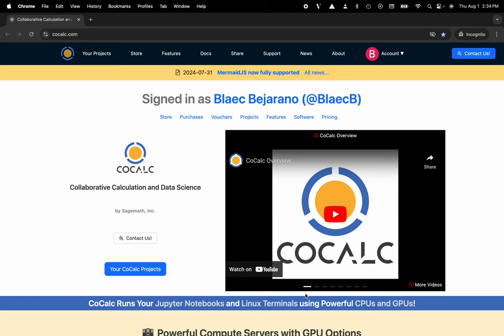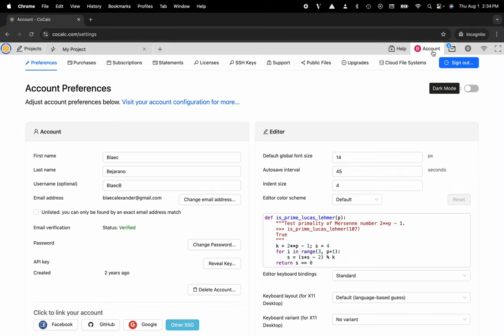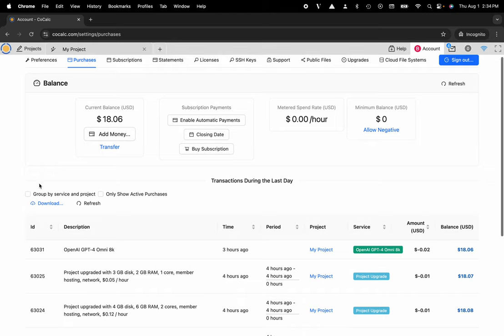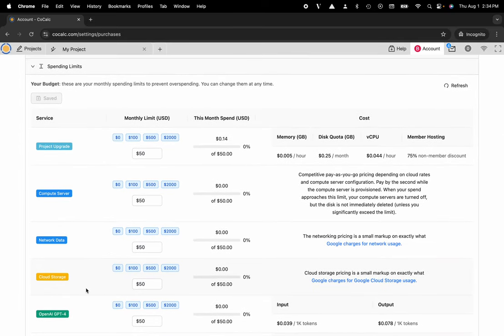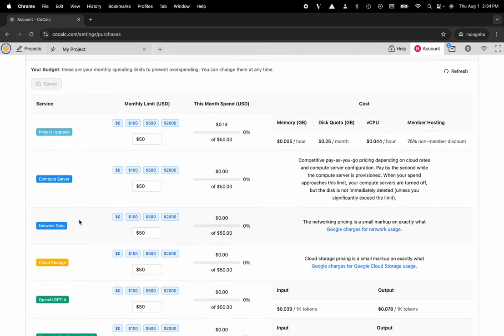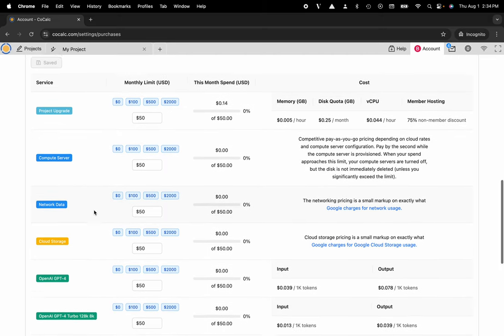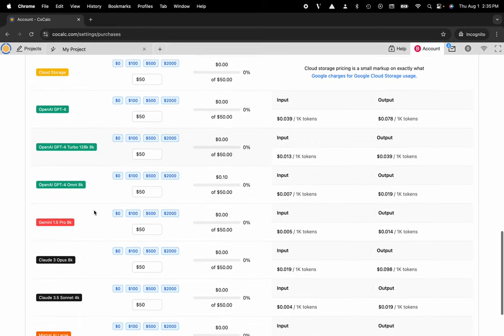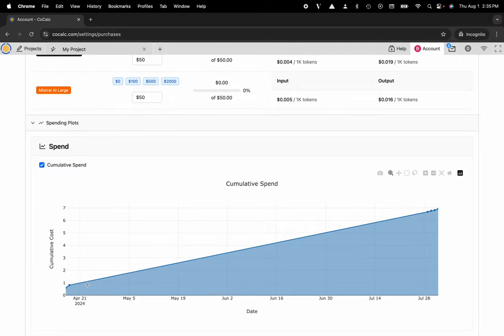How to Set PAYGO Spend Limits in CoCalc and Analyze Your Spend Plot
In this video, we’ll walk you through setting PAYGO spend limits on the CoCalc platform and viewing your spend plot. You will learn how to:

- Navigate to the "Account Settings" section
- Select the purchases tab
- Set your desired PAYGO spending limits
- Access and analyze your spend plot for better budgeting

Setting PAYGO spend limits is important for:

- Managing your budget effectively while using CoCalc services
- Avoiding unexpected costs with automated spending caps
- Visualizing your spending trends for informed decision-making

Follow along to take control of your CoCalc expenses and monitor your usage with ease!